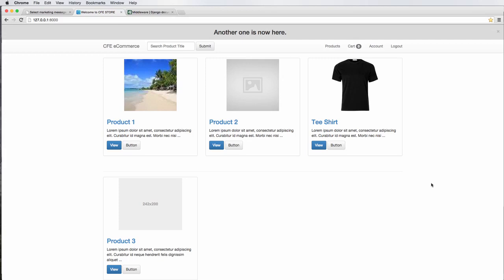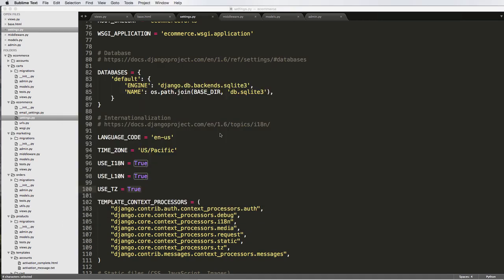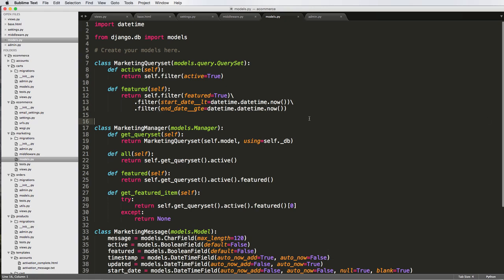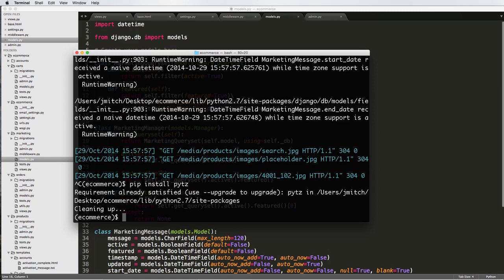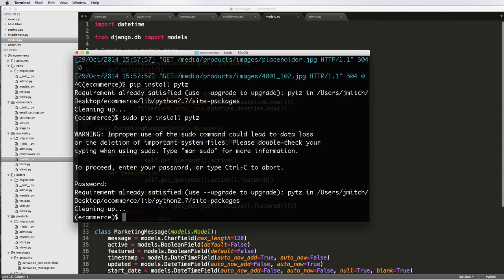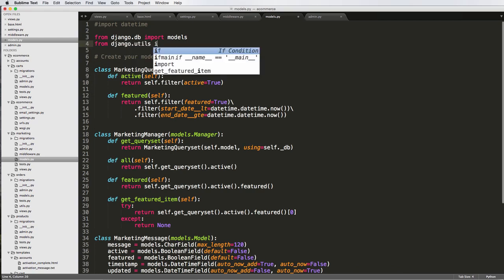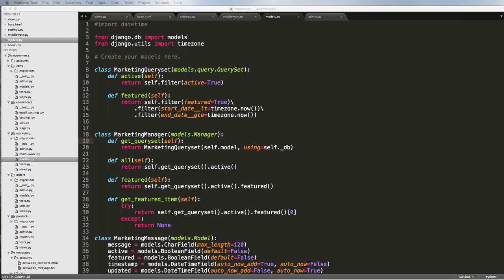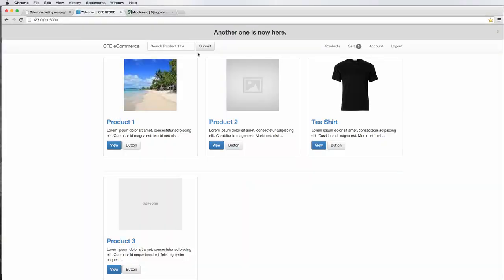Django tutorial for beginners - 59 Django Timezone